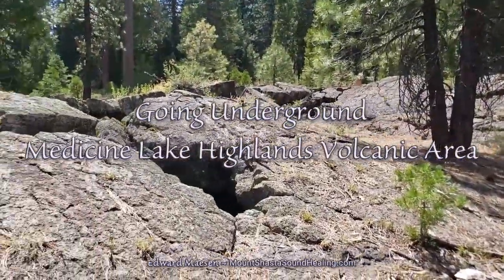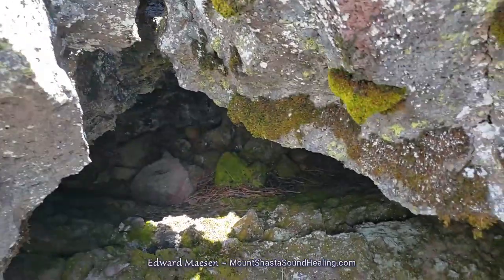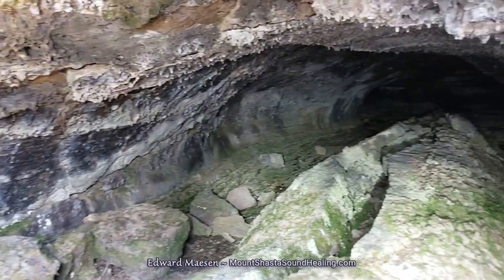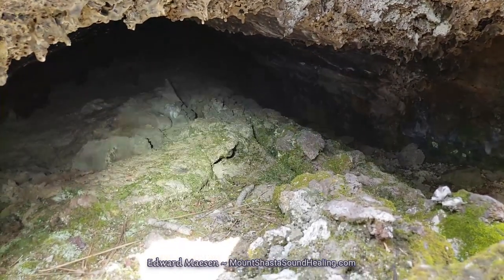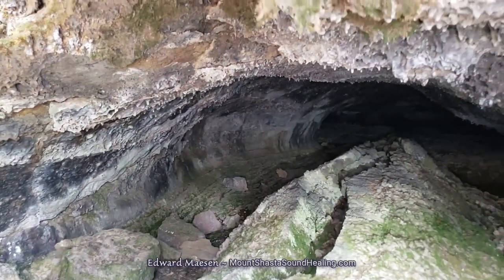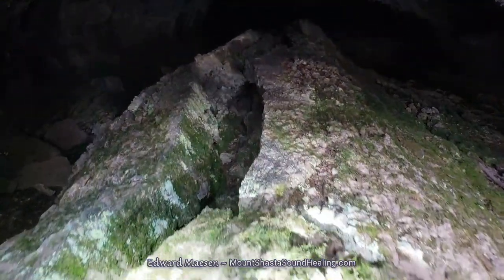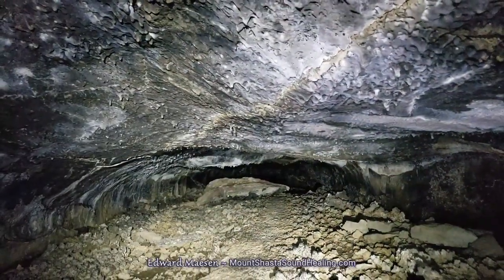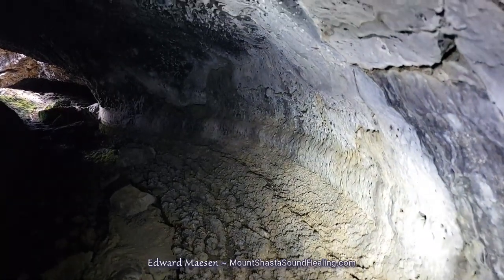Low ceiling lava tunnel - Medicine Lake Highlands Volcanic Area - Scenic Mt Shasta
Crawling through a lava tunnel in Medicine Lake Highlands Volcanic Area, east of Mt Shasta, California.

"Medicine Lake Highlands is the largest identified volcano (in total area) within California, and is one of the most unique geologic features in North America. Because this subrange of the Cascades is somewhat remote, the fascinating nature of this area is largely unappreciated."
~ from Visitor Guide to the Medicine Lake Highlands Volcanic Area

Beyond the story
Beyond belief
Dwells freedom